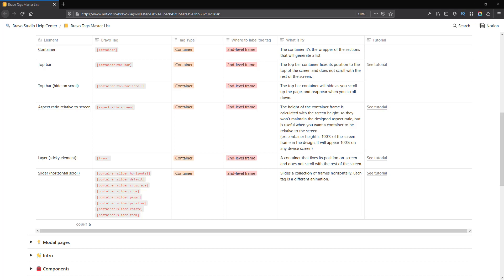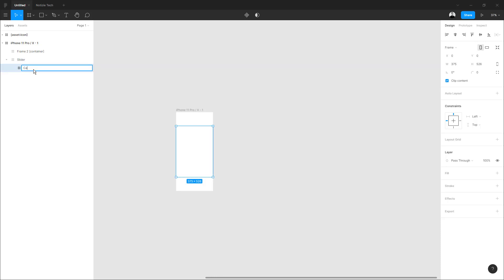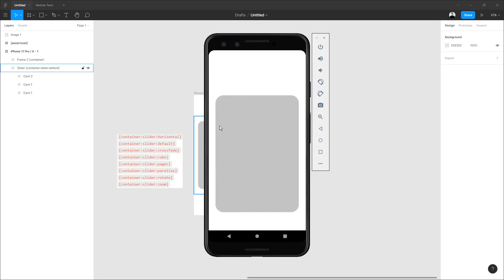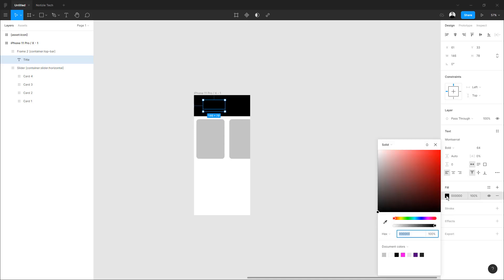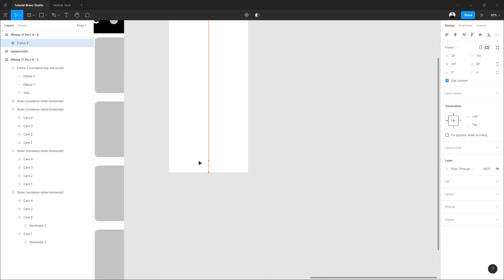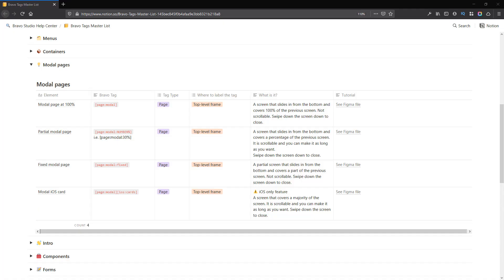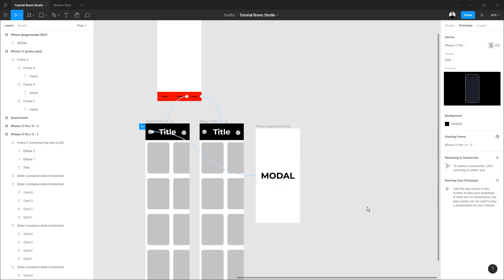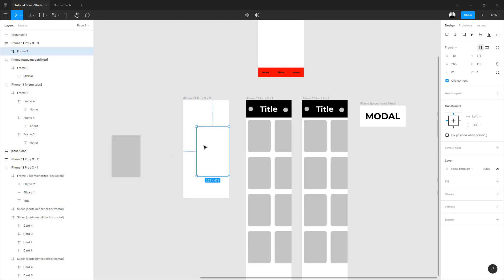Create app without code - Bravo Studio Fundamentals - Bravo Tags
In this video we are going to explore some of the most impart bravo tag from bravo studio. A No code tool to create native applications from figma files.

00:13 Slider
05:57 Top Bar
08:07 Menu
11:16 Modal
14:34 Intro Page
17:26 Components

22:00 Actions